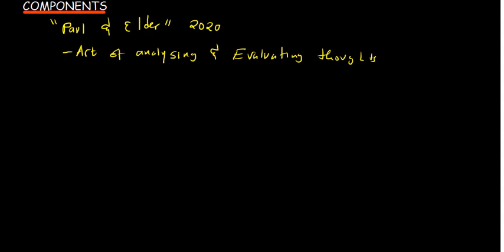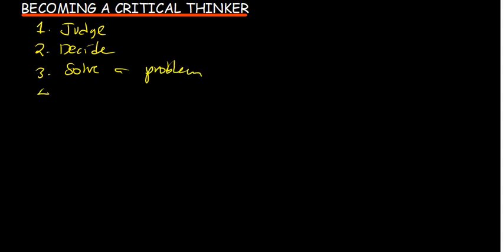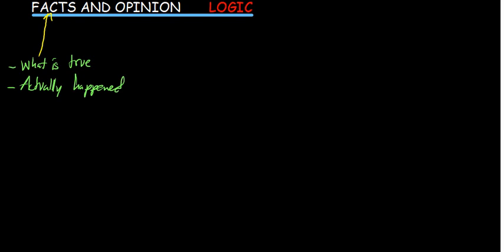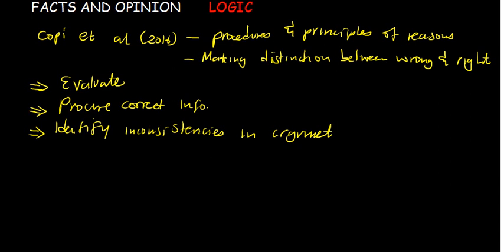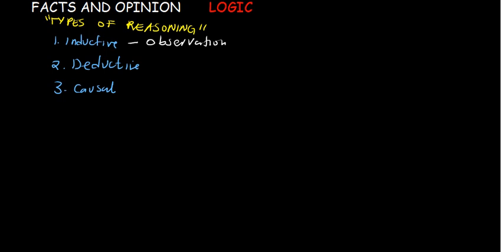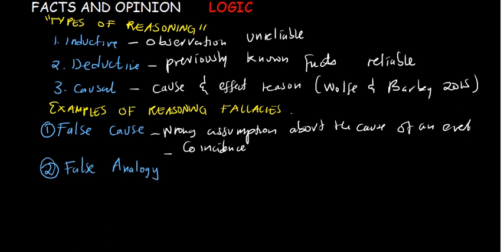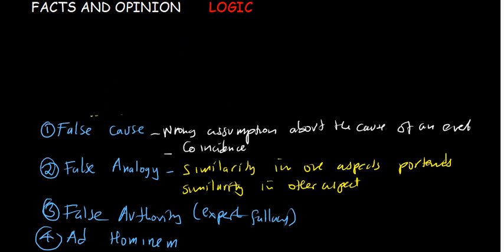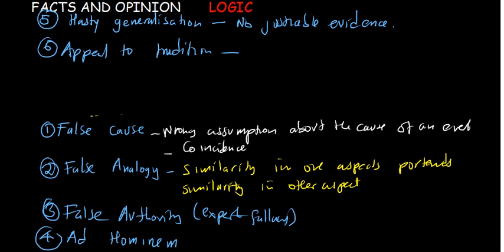CRITICAL THINKING 1